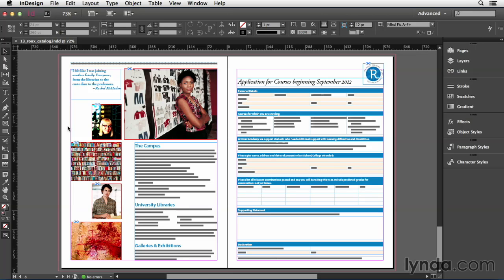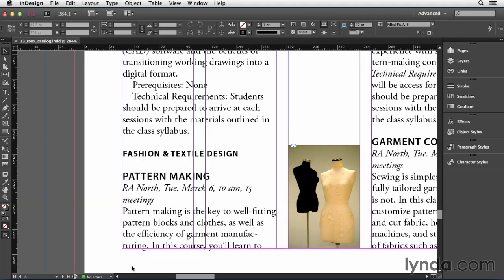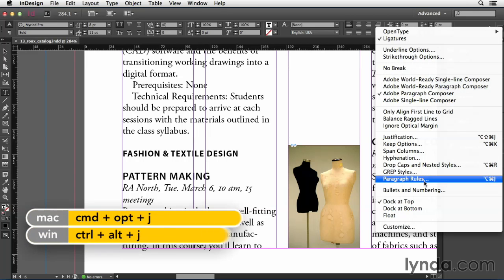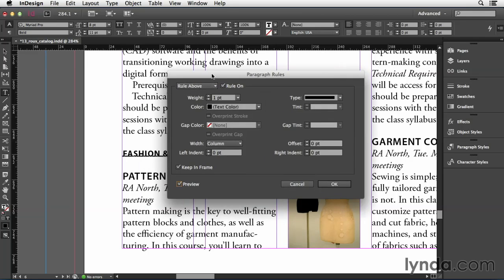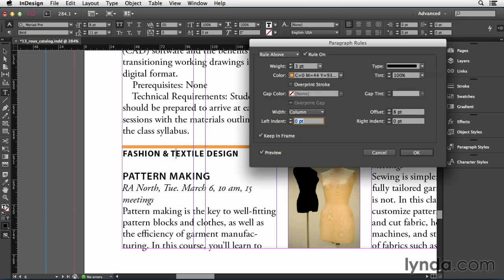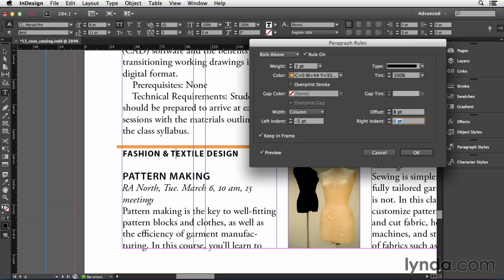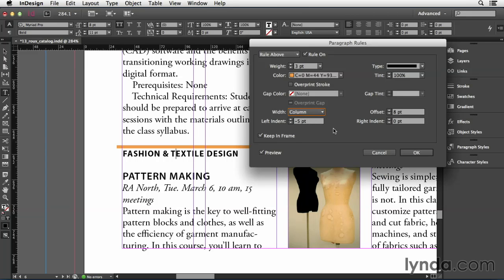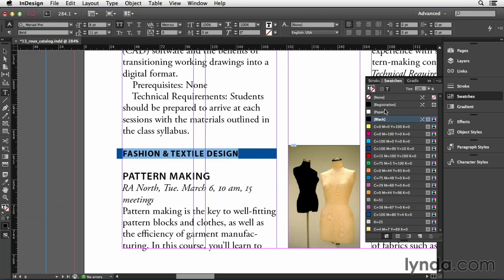15 06 Adding rules lines above or below a paragraph